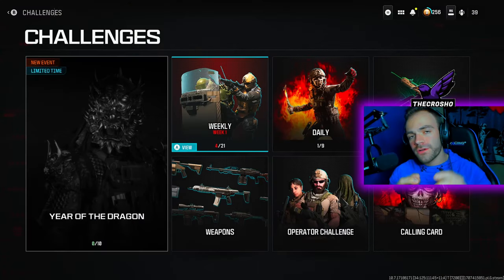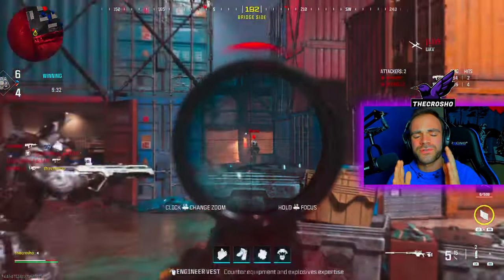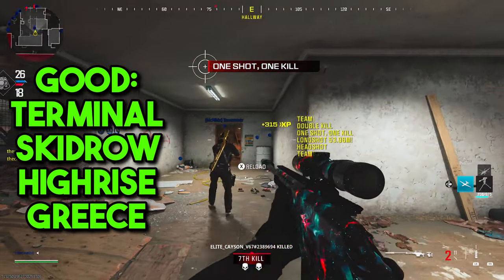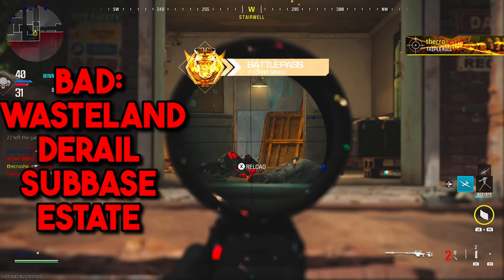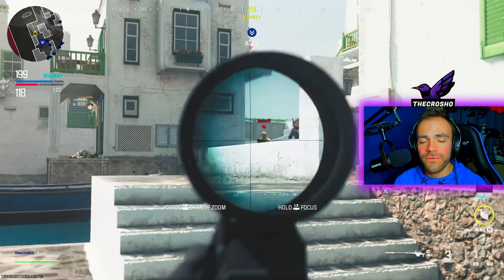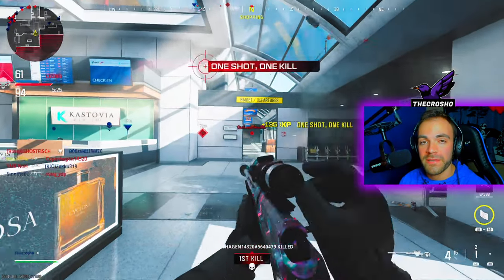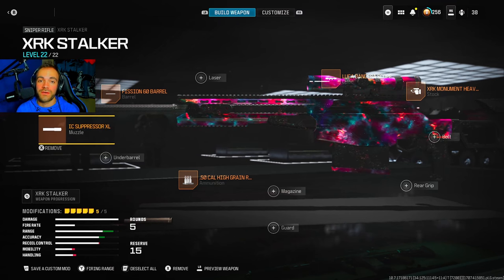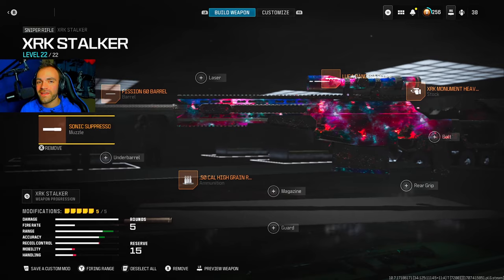How to Get 3 COLLATERAL KILLS in MW3! (Ultimate Guide)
ULTIMATE HOW TO GUIDE: 3 COLLATERAL KILLS WITH RECOMMENDED SNIPERS IN MW3 MULTIPLAYER SEASON 2 WEEK 1 CHALLENGES!

CLASS SETUP!
Muzzle: SONIC SUPPRESSOR
Barrel: FISSION 60 BARREL
Optic: LUCA BANDERA SCOPE
Stock: XRK MONUMENT HEAVY
Ammunition: .50 CAL HIGH GRAIN ROUNDS

Let me know what OTHER type of MW3 CONTENT you would like to see on THIS CHANNEL for Call of Duty: Modern Warfare 3!